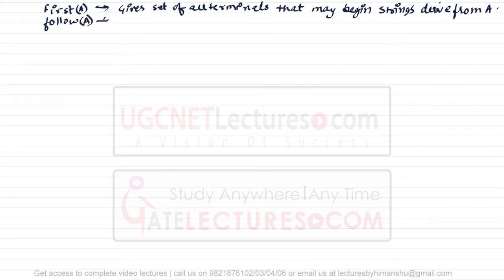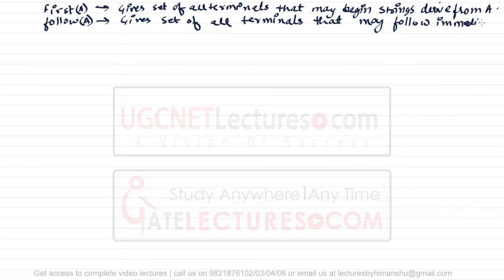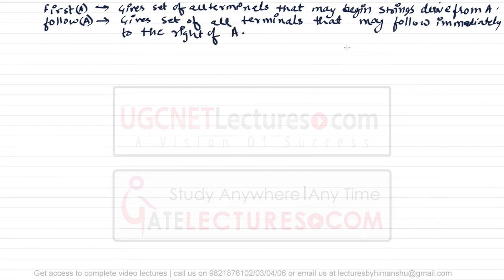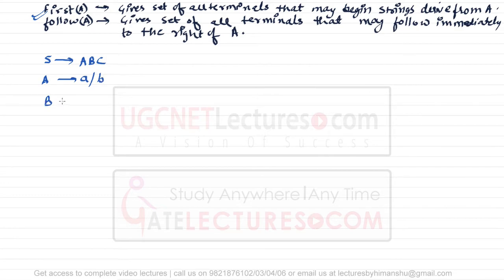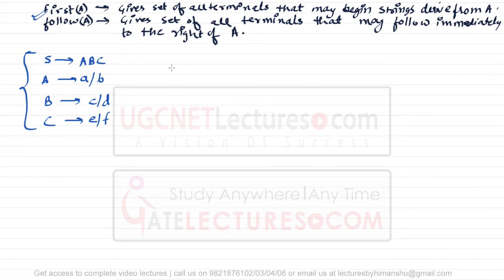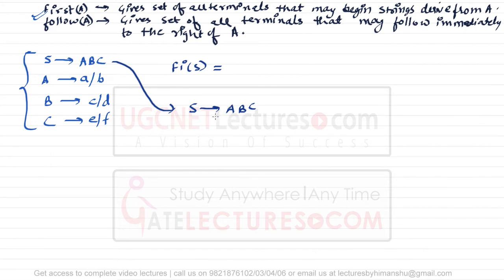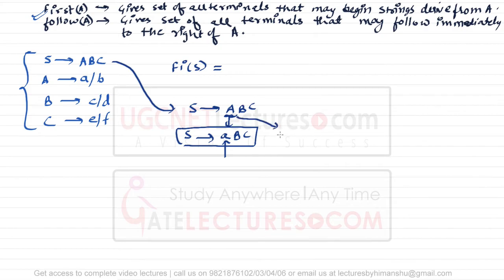15 First and Follow